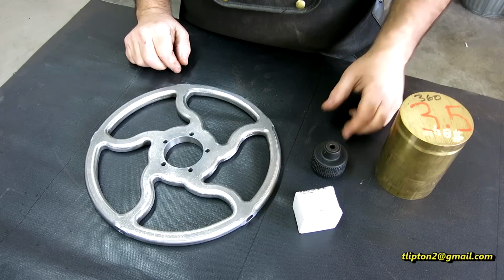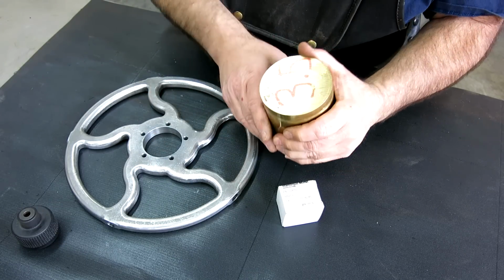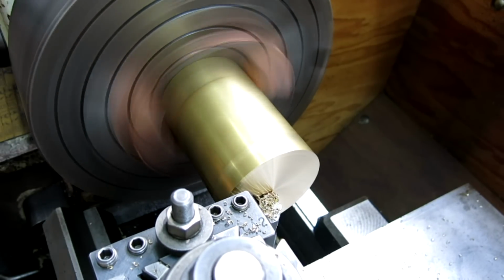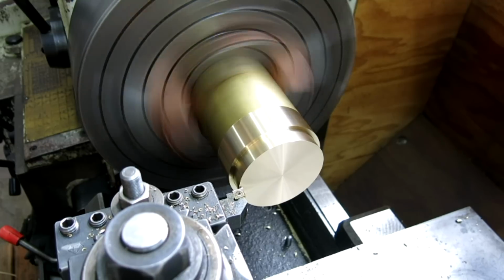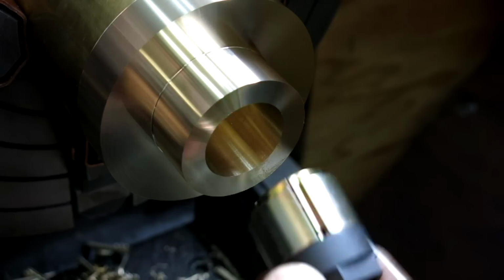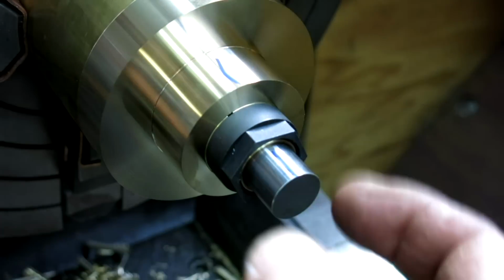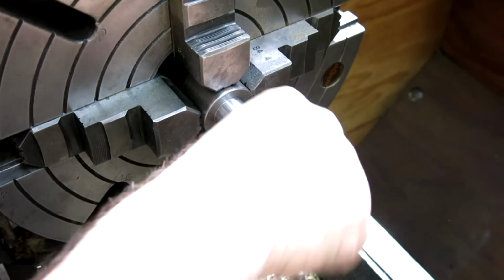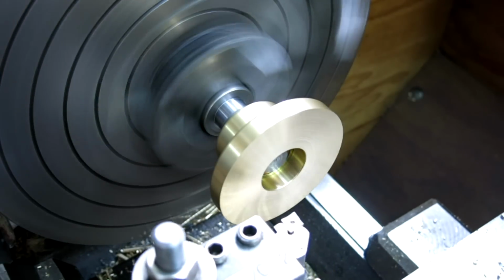Ships Wheel Bezel P1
In this video we make the first side of the brass bezel for the ships wheel on the etching press. This wheel is the adjustment handwheel that will raise and lower the upper roll of the printing press. The bezel houses a mechanical counter to keep track of the roll position so it can be reset accurately.  Material is 360 Brass.
Link to Temco Industrial on Ebay